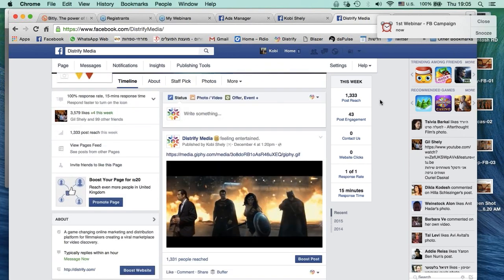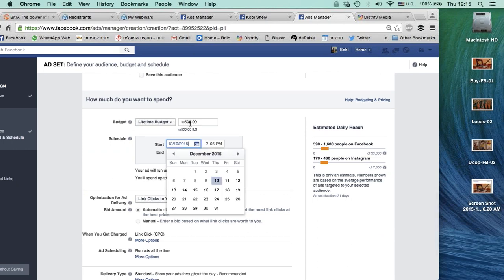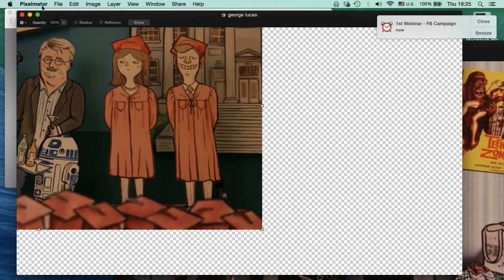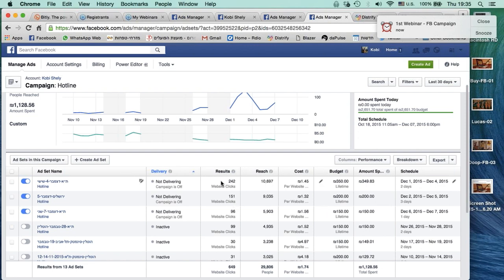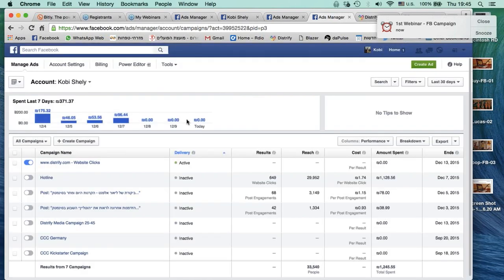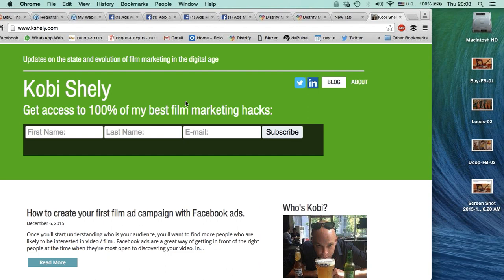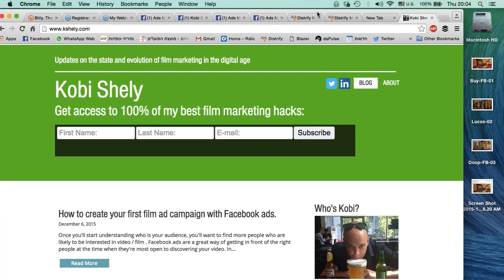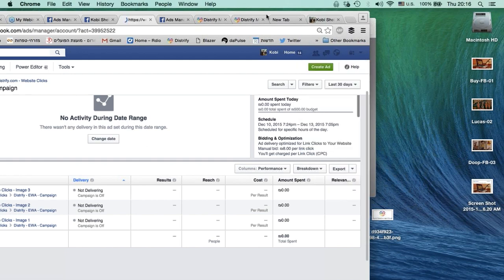Facebook Ads Basic - Webinar , EWA, 12-10-15